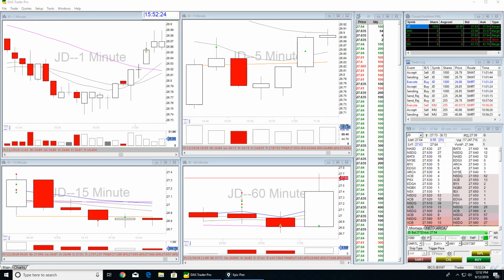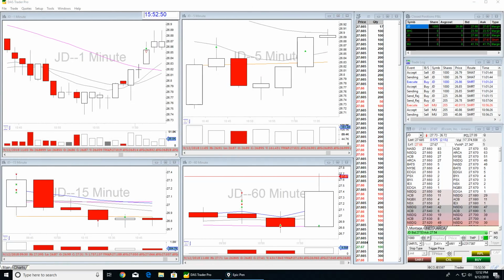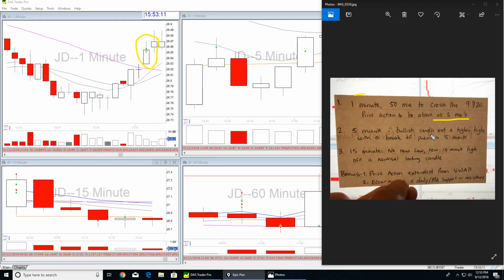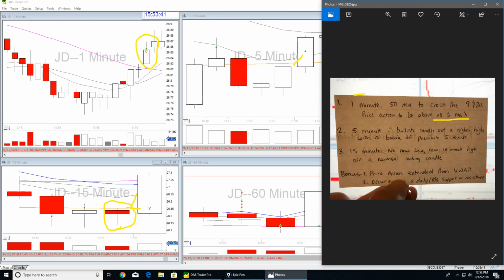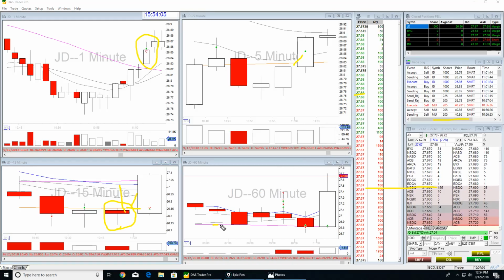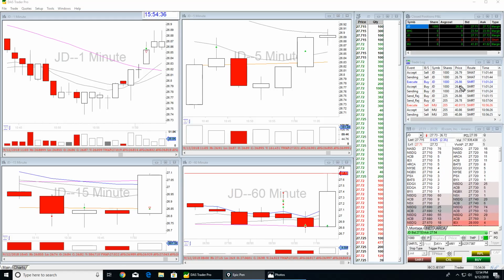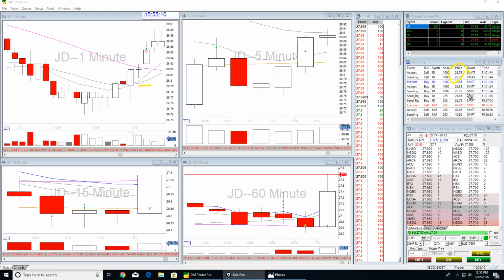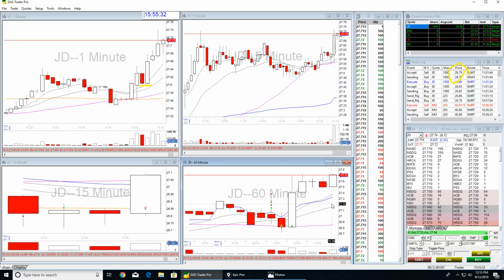AdventureDogLA explains "Robert H the Great Reversal"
1. Day Trading Education
2. Trade in a Real Time Simulator
3. Join a Community of day Traders
4. Trade with Real Money